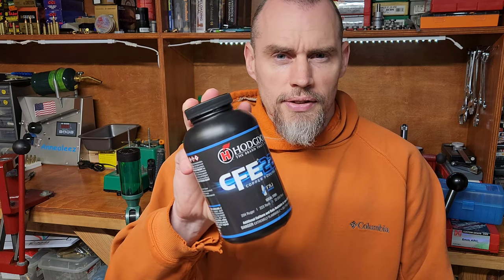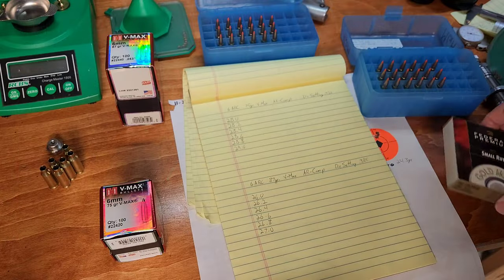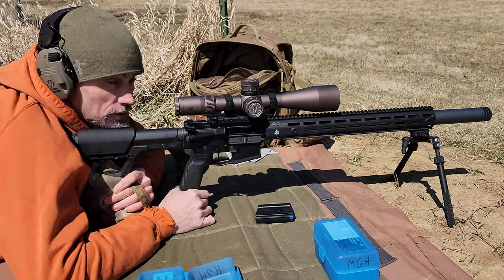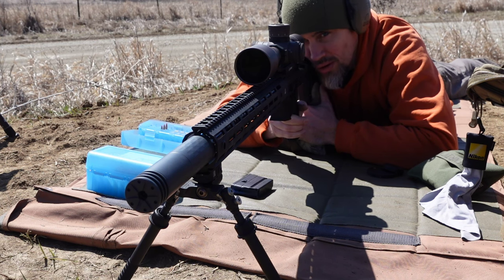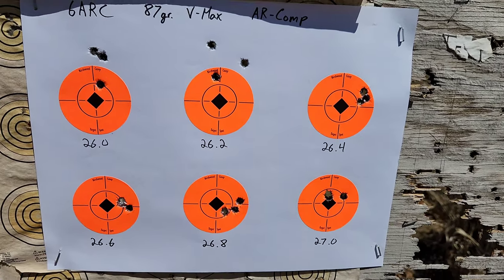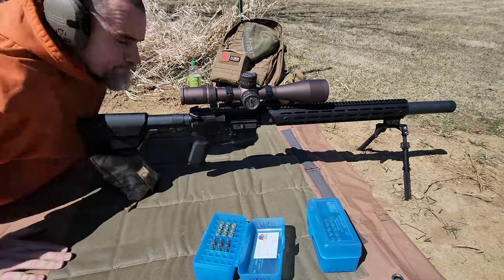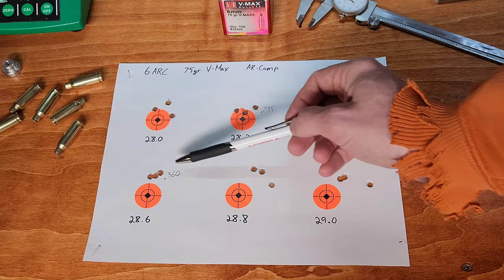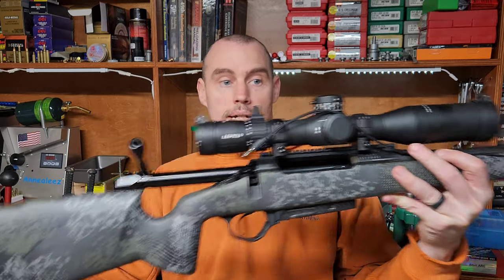6 ARC Handloading: Reloading 75gr & 87gr V-max with AR Comp. Part 1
Starting load development for the 6 arc using AR Comp powder. None of the manuals have load data for it but it seems to like it in the preliminary development.